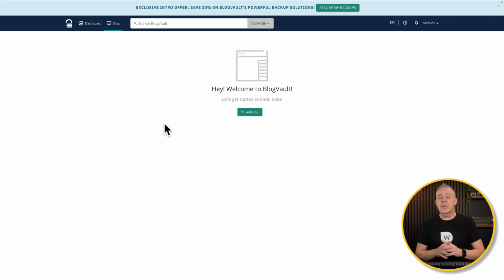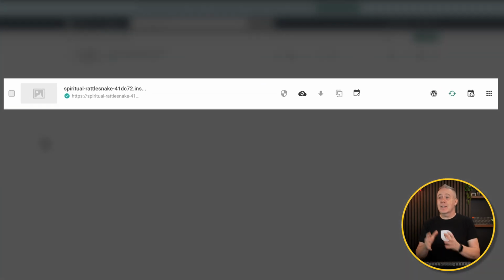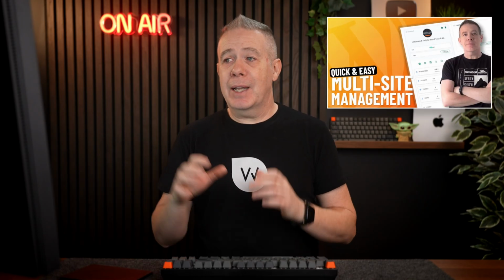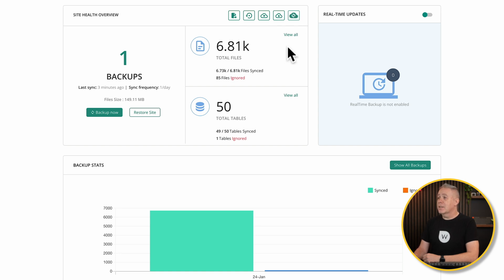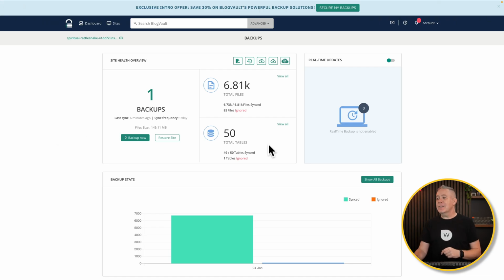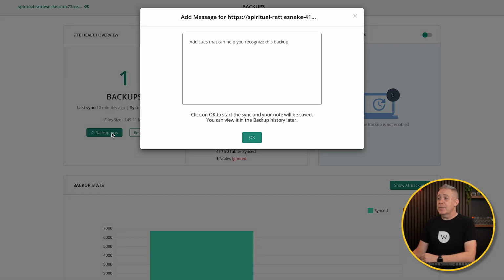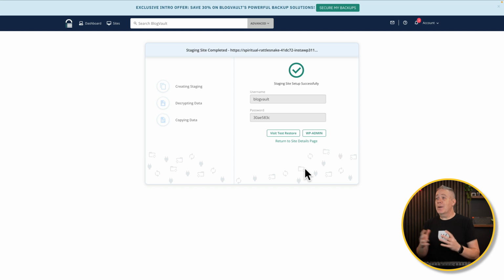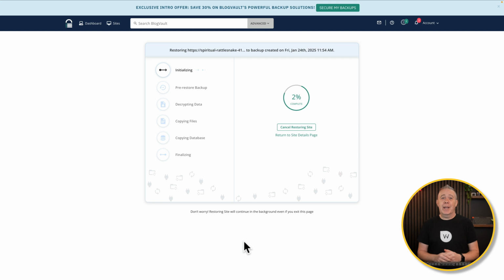WordPress Backup, Migration & Staging With BlogVault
In this video, we dive into the critical topics of website security and backups, especially for WordPress users.

I introduce BlogVault, a comprehensive WordPress backup and security solution, and walk you through its operation. This is not an opinion; it is just a straightforward demonstration so you can make an informed decision.

You'll learn:
- How do you set up BlogVault and connect your site?
- Key features like reliable backups, one-click restore, real-time WooCommerce backups, effortless migrations, and integrated staging environments.
- Creating manual backups, restoring your site, and testing changes in a secure staging environment.
- Why BlogVault's enterprise-grade data security and additional security features make it an excellent choice for WordPress and WooCommerce users.

If you run a business or manage multiple WordPress sites, this tool could dramatically improve your website's safety and performance.